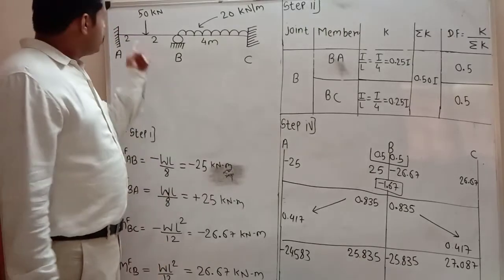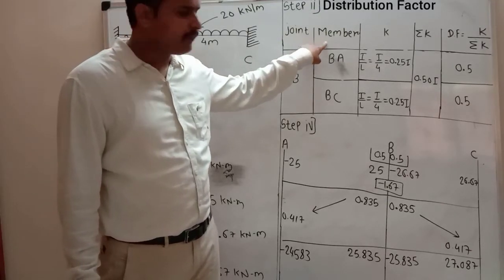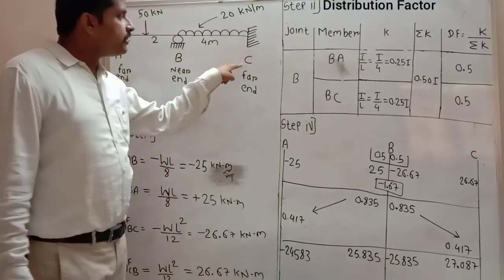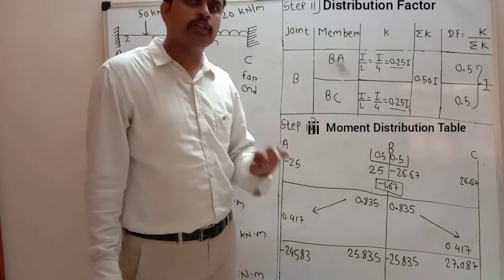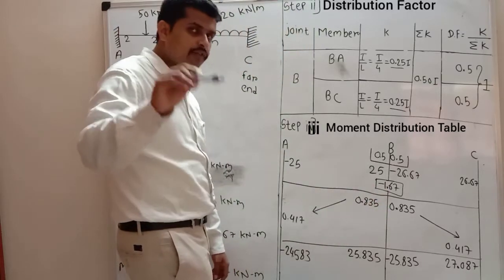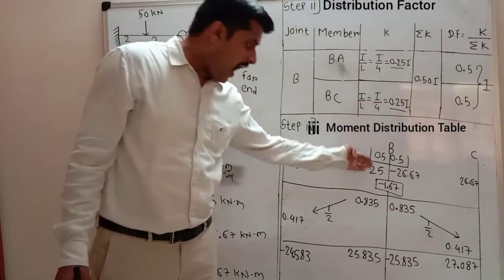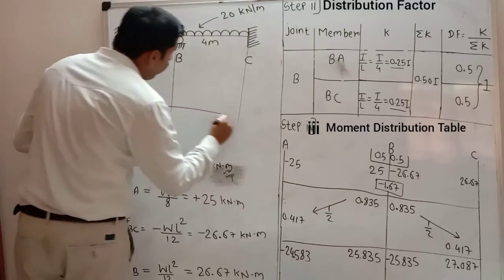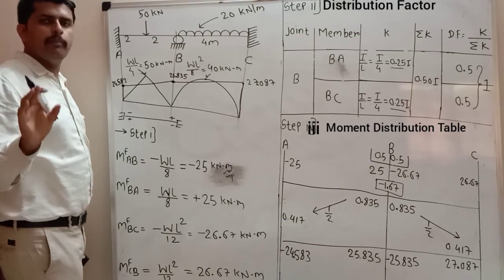Problem no 1 Of M.D.M (Both ENDS FIXED)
This video contains problem based of M.D.M. of a beam whose both ends are fixed.